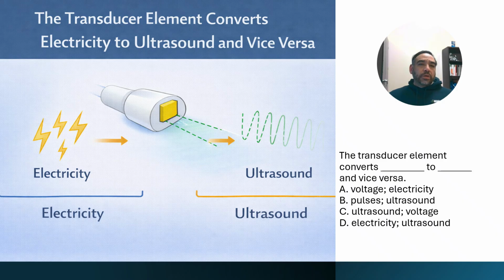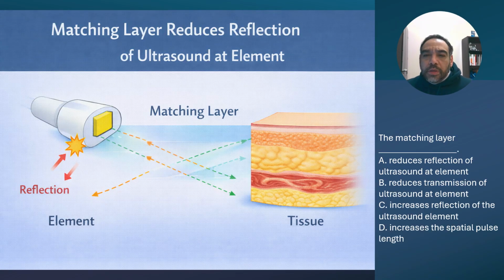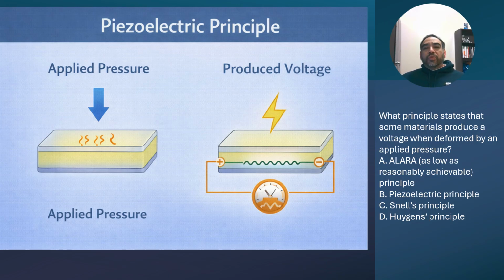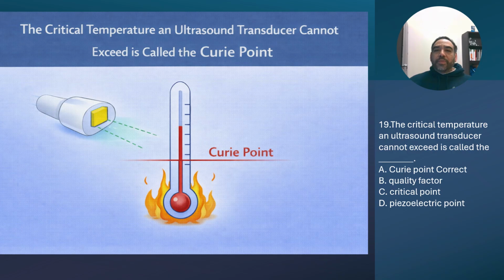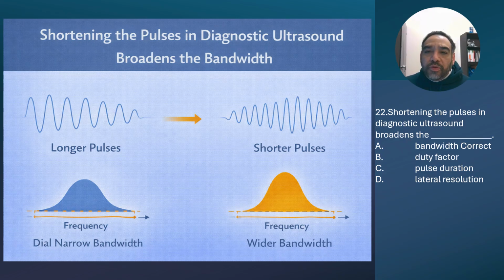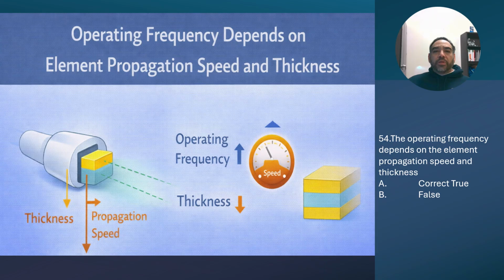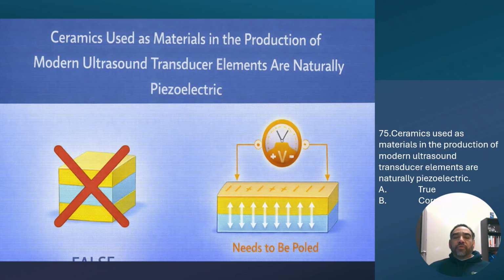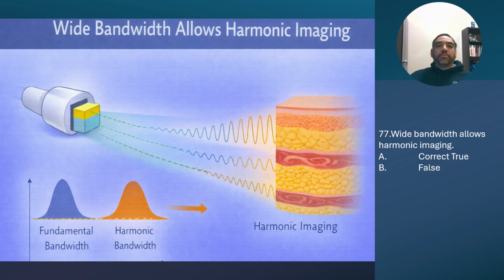Transducers Knowledge of Transducer Components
SPI Exam study